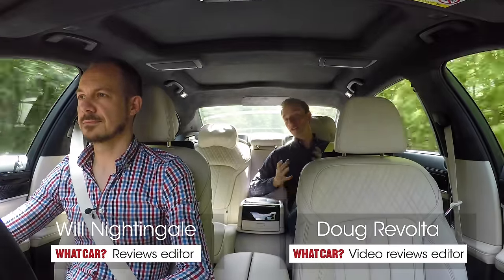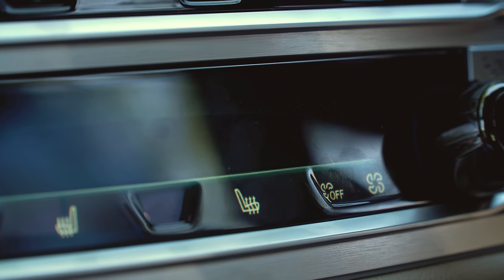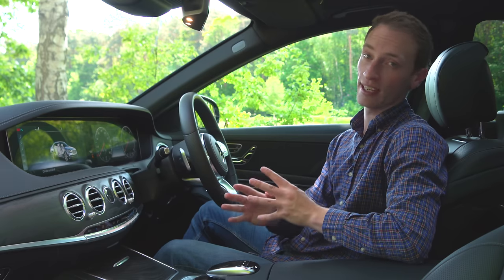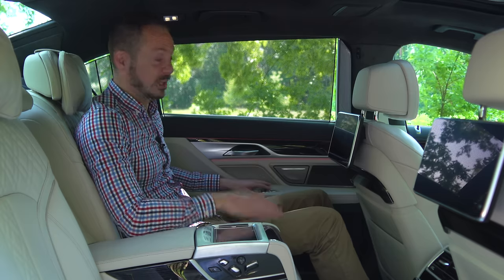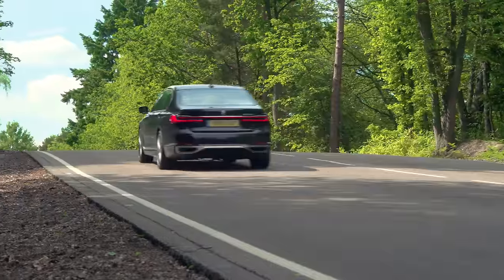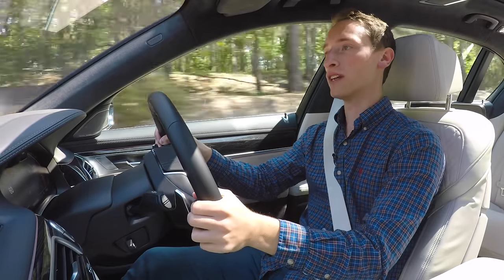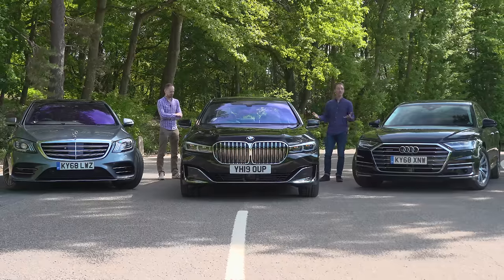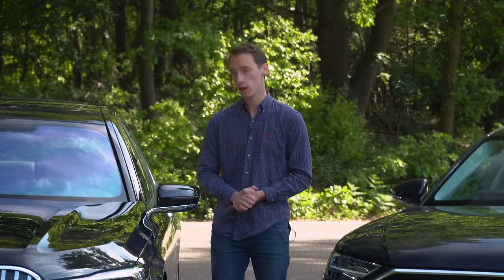2020 BMW 7 Series vs Audi A8 vs Mercedes S-Class review – ultimate luxury limos tested | What Car?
What makes the ultimate luxury limo? A silky smooth ride, cutting-edge tech, a cracking lineup of engines and sharp looks certainly help. But which car does it best? The facelifted BMW 7 Series is hoping to pip the Audi A8 and Mercedes S-Class to the top of the class - and we're going to find out if it can.

Save over £10,000 on a new BMW 7 Series, Audi A8, or Mercedes S Class with What Car?